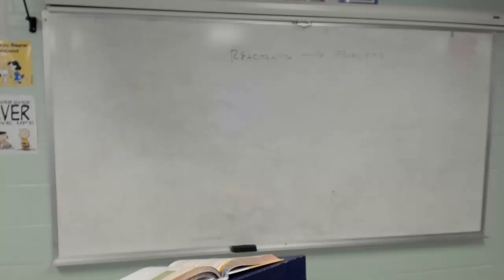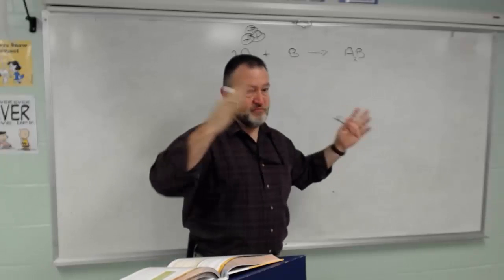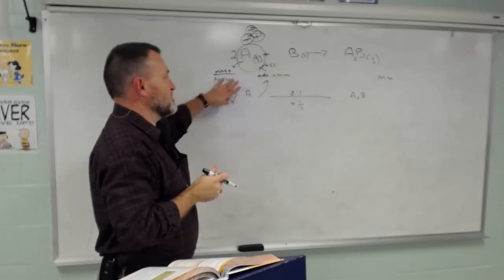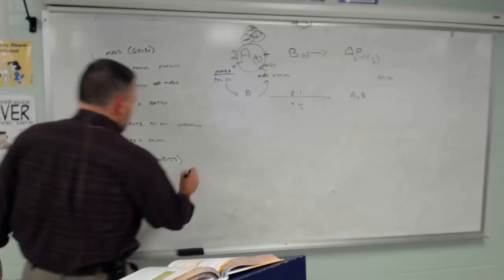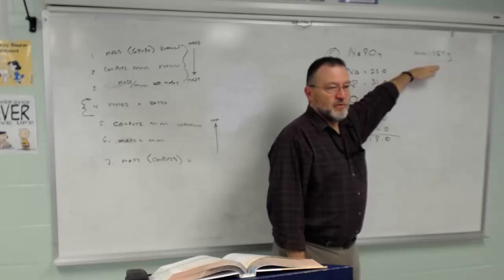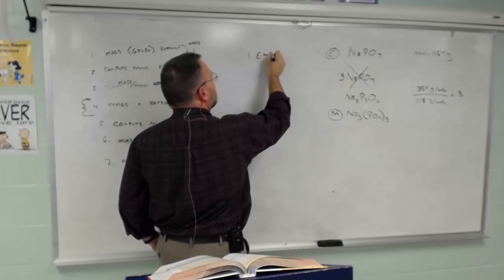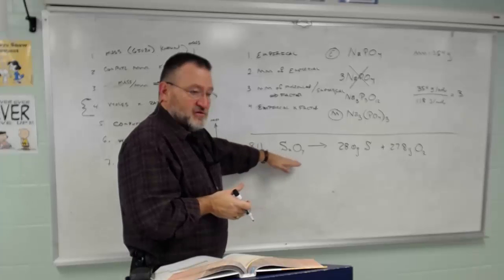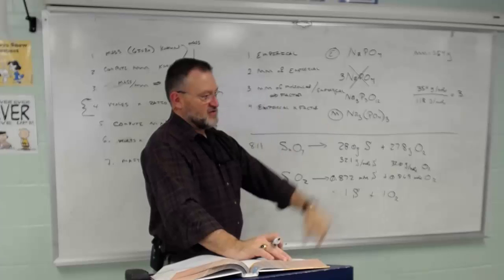8.10 - Module 8 Free Review